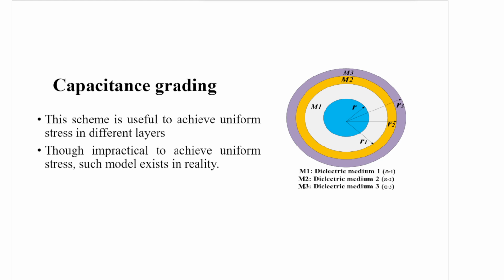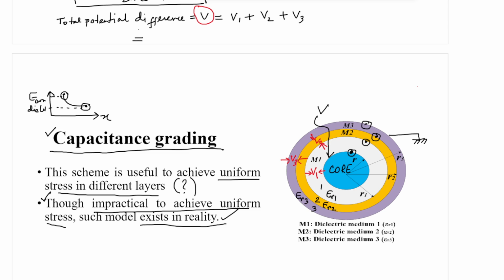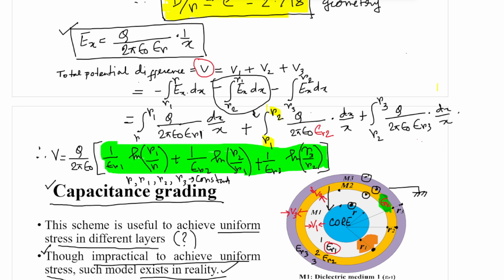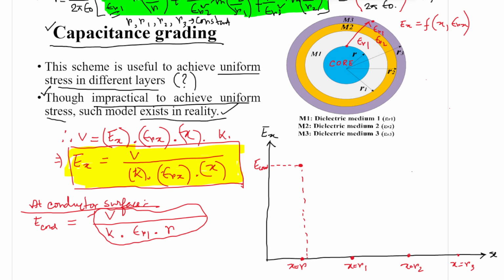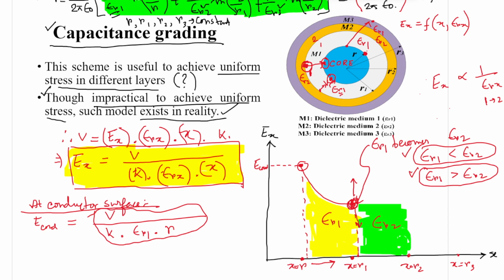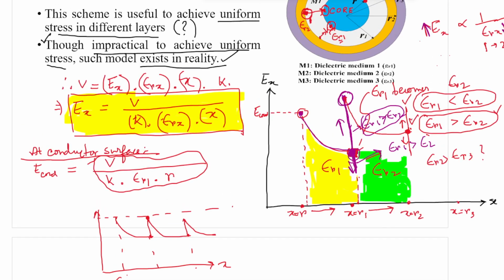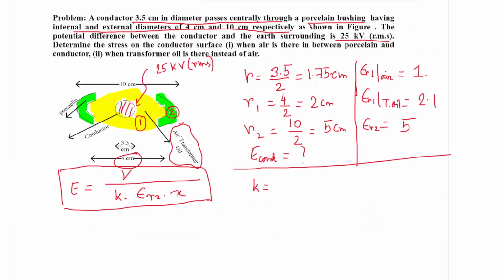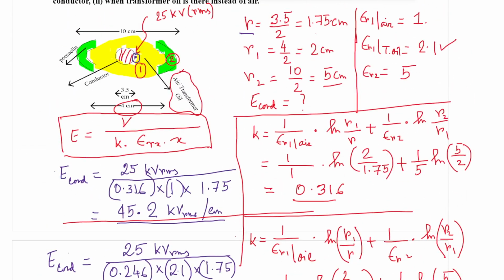Lecture 25 Underground Cable III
This video demonstrates the insights of a capacitance graded cable